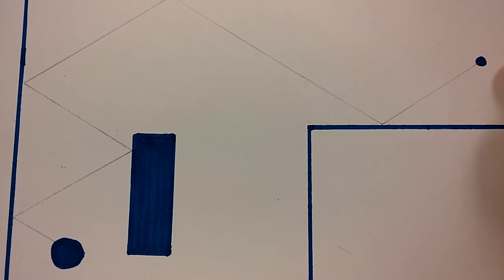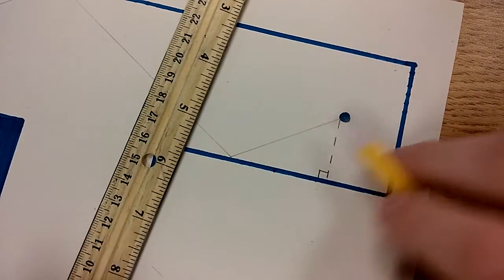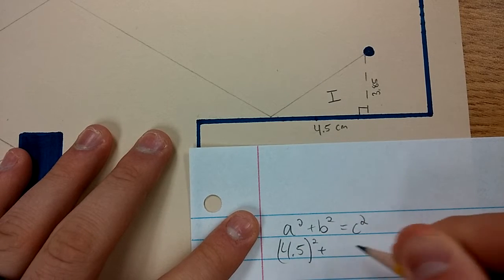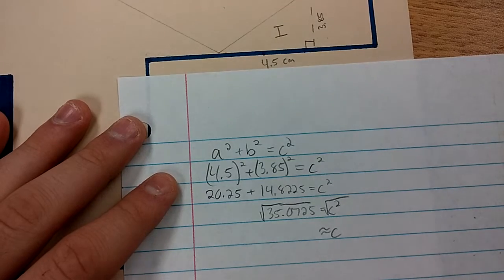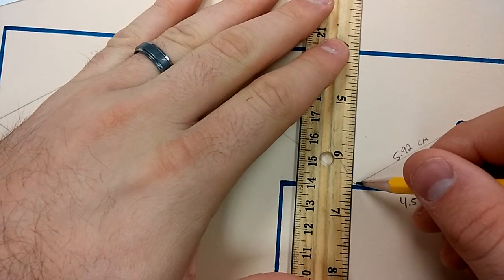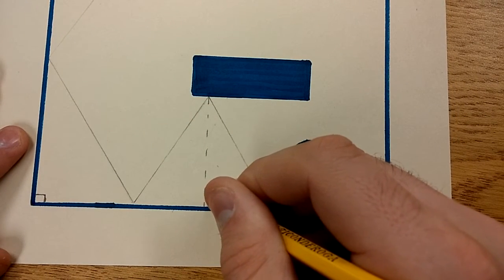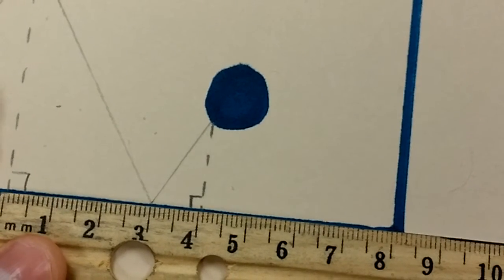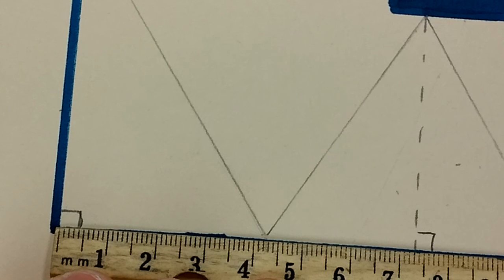Using Pythagorean Theorem to find Hypotenuses on Path